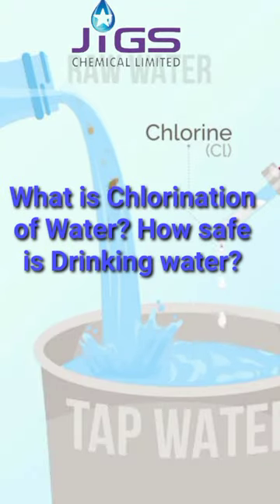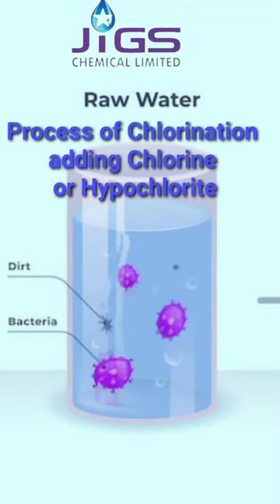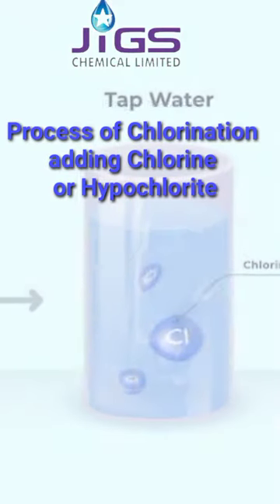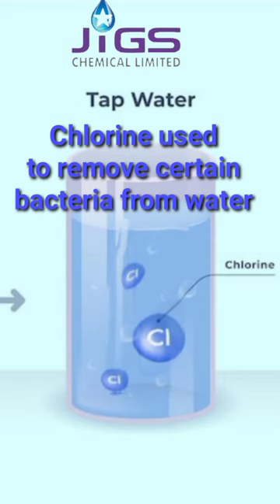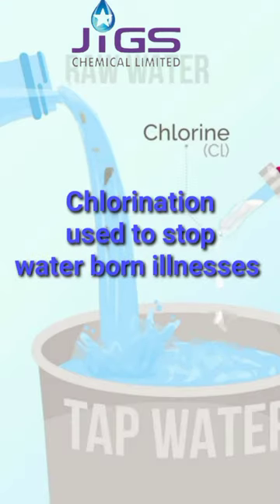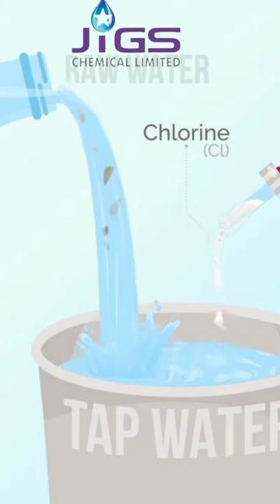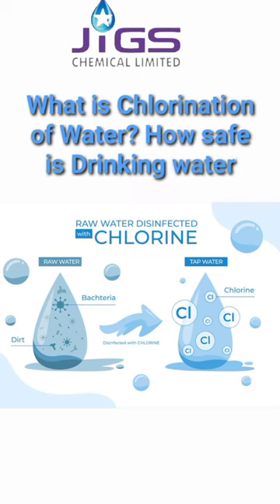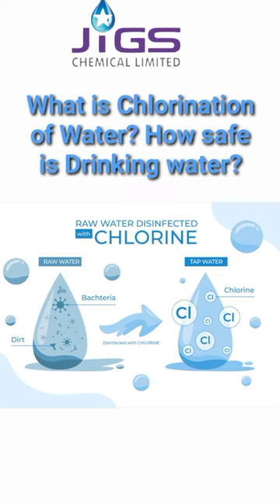What is Chlorination of water? How safe Chlorine in Drinking Water?